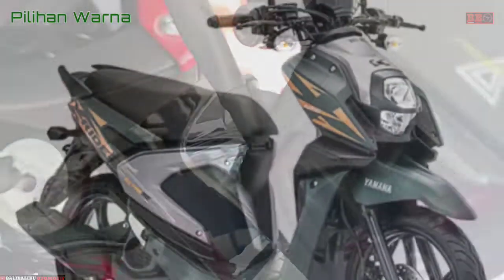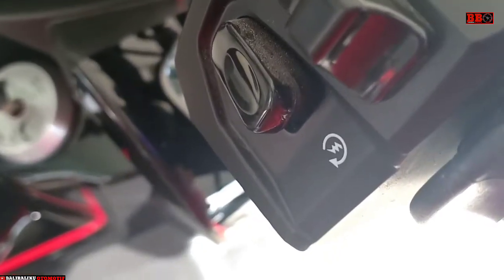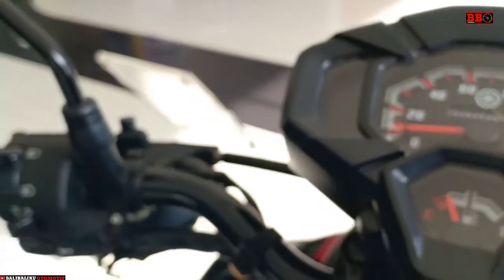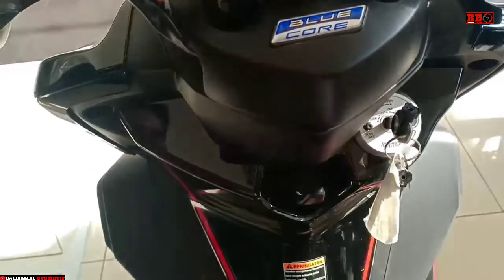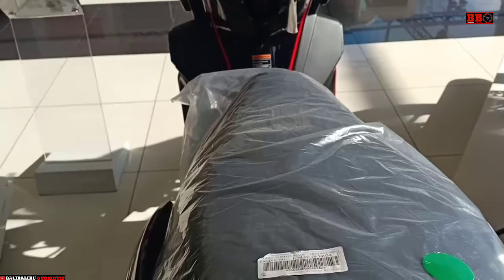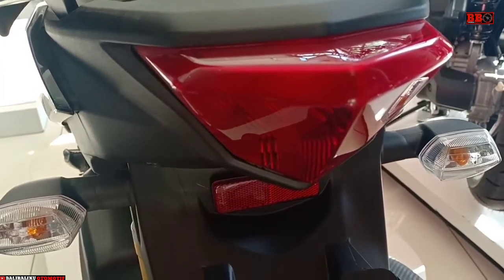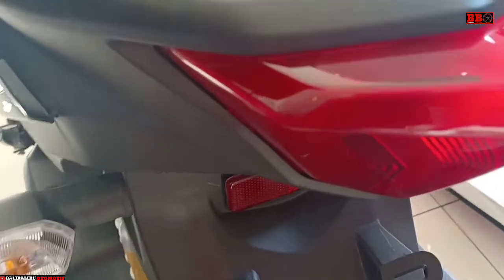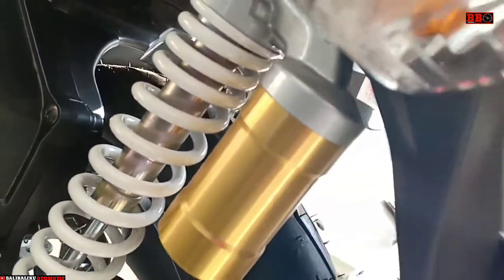New Yamaha X Ride 125 - Motor scooter adventure andalan Yamaha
Scooter Yamaha X-Ride 125 hadir dengan empat warna menarik. Scooter adventure ini memakai mesin sohc 1 silinder 125cc dan dihargai mulai 18 jutaan. X ride juga memiliki fitur yang mumpuni dengan teknology bluecore,forged piston dan diasil silinder,ban tubeles,shock tabung,stang adventure,lampu led,serta speedometer digital.